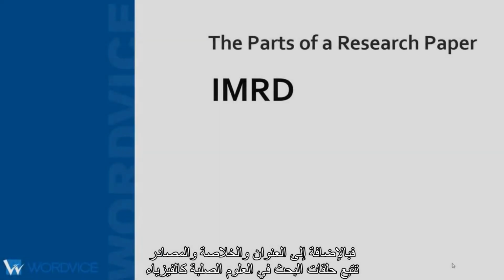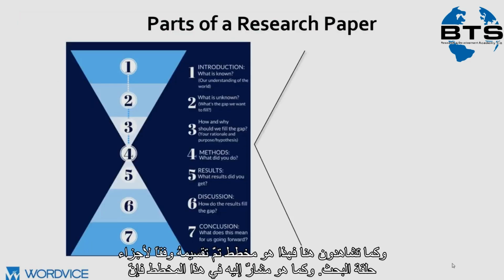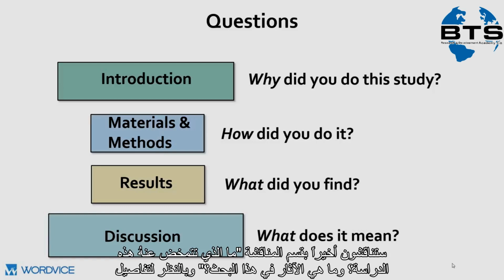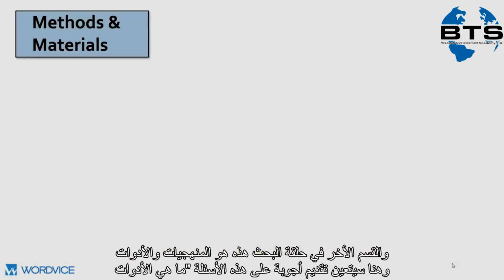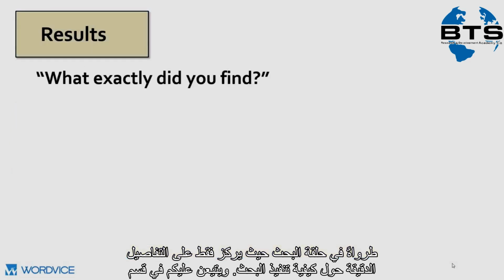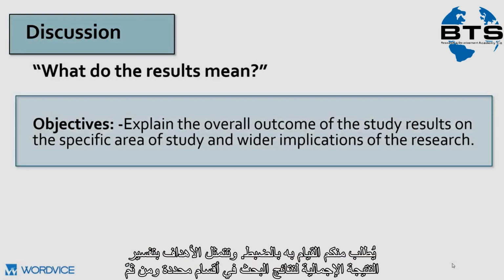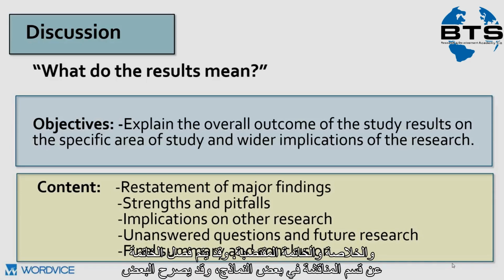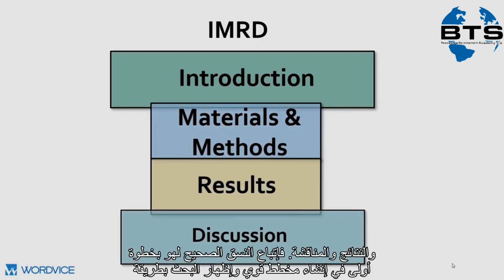ما هي أقسام وخصائص حلقات البحث العلمي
للأوراق وحلقات البحث العلمية قواعد يجب إتباعها في الكتابة، وحيث تتألف حلقة البحث العلمي (الورقة العلمية) من أربعة أقسام رئيسية وذلك ينطبق على العلوم الصلبة كالفيزياء والكيمياء وغيرها وبعض من العلوم الاجتماعية وهذه الأقسام هي قسم المقدمة وقسم المنهجيات والأدوات وقسم النتائج وقسم المناقشة وسنتعرف هنا بالتفصيل على كل قسم وكيفية كتابتهِ.

للمساعدة في خدمة إعداد الأبحاث والأوراق العلمية  تواصل عبر الرابط التالي

كتابة ونشر الورقة العلمية

على ماذا تحتوي حلقة البحث العلميّ

✬ الموقع الرسمي ✬